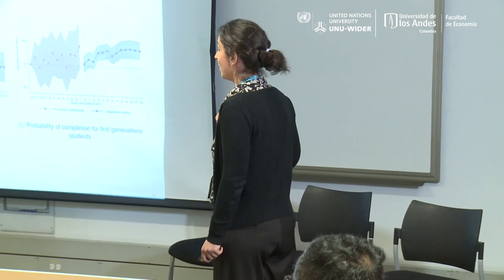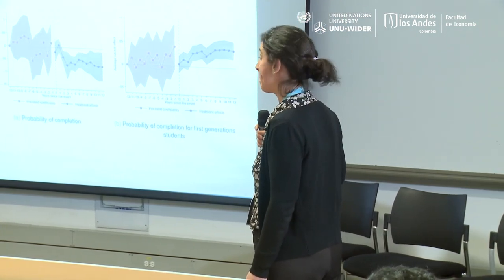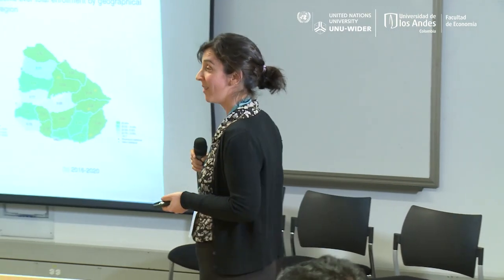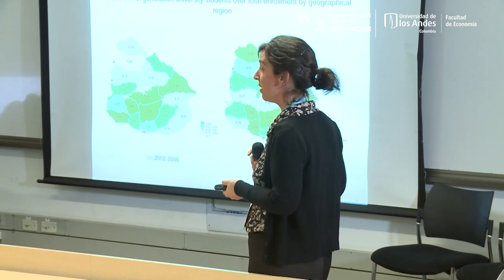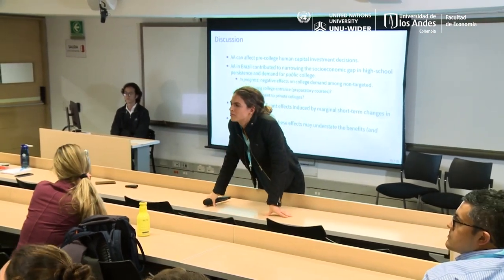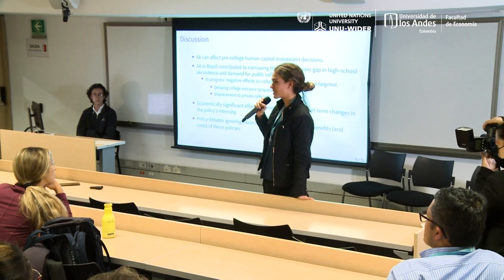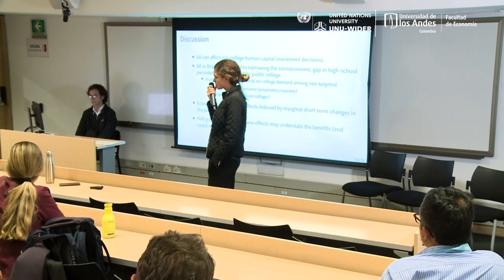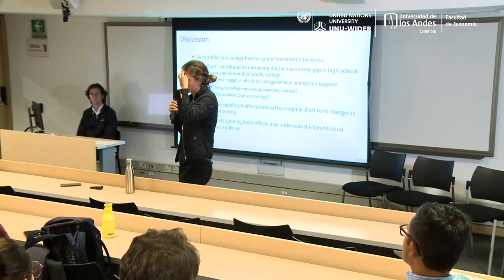3.3 Education policies - Q&A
The papers in this session discuss the role of public policy in dealing with education inequality in different context. Role of affirmative action and other public policies in vertical, spatial inequality and intergenerational mobility are investigated in these papers.